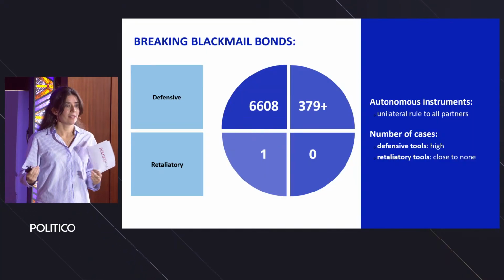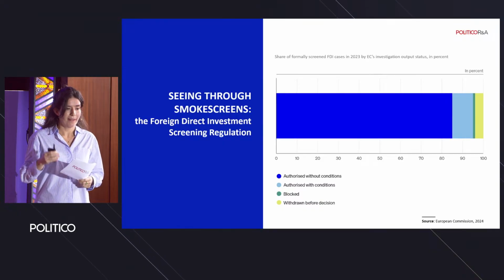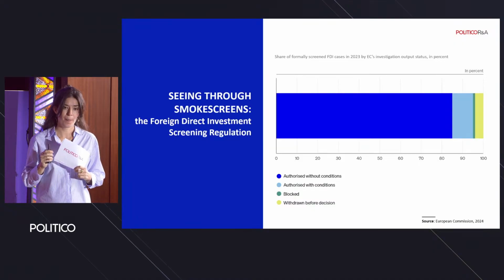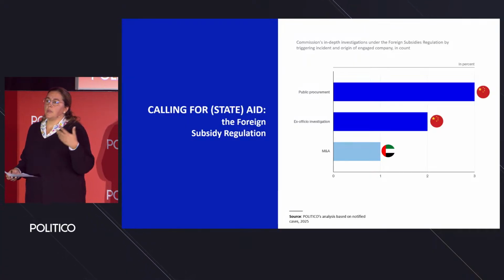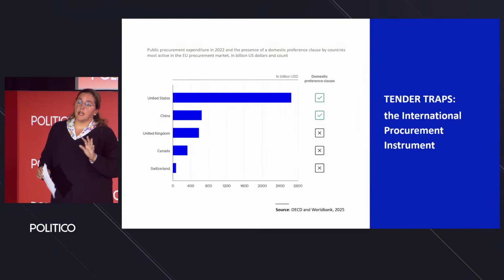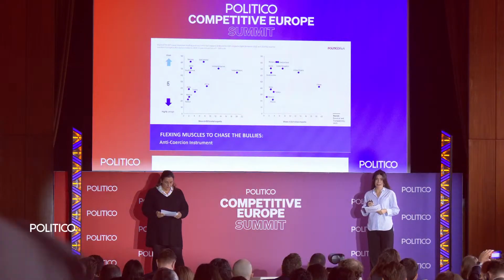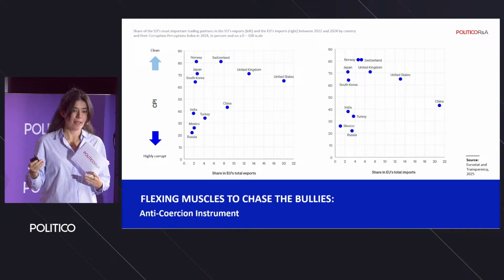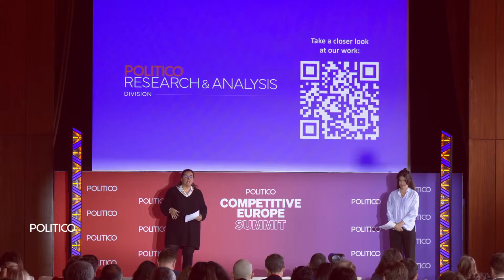POLITICO’s Research & Analysis Division: “Shooting blanks? The EU’s autonomous trade weapons”